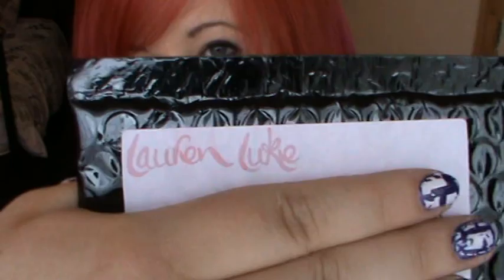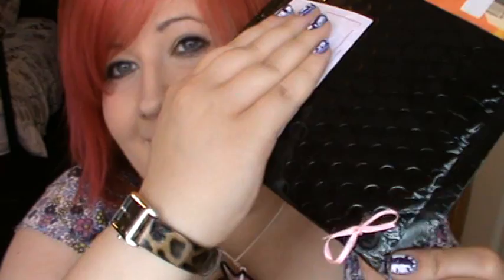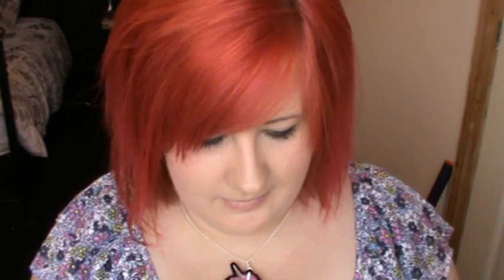Lauren Luke Make Up Brushes - Foundation brush